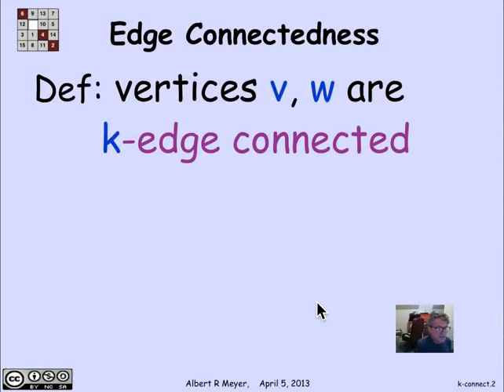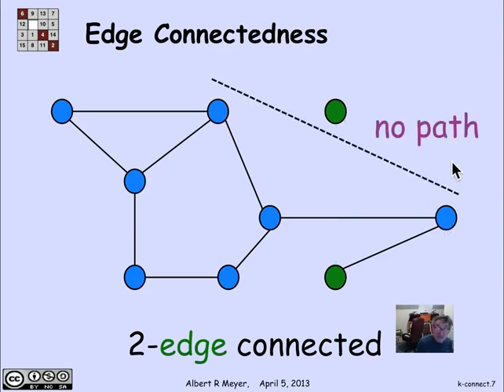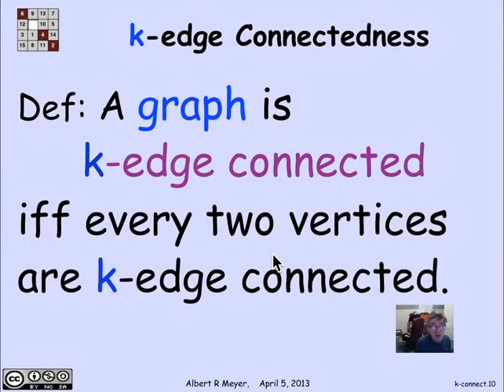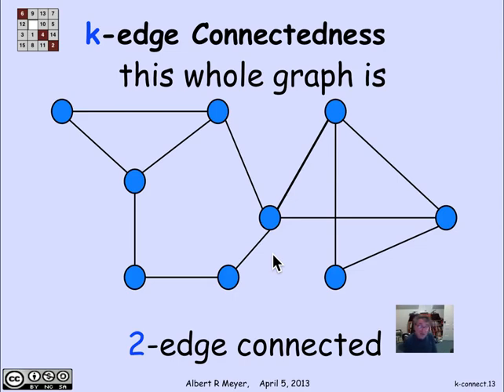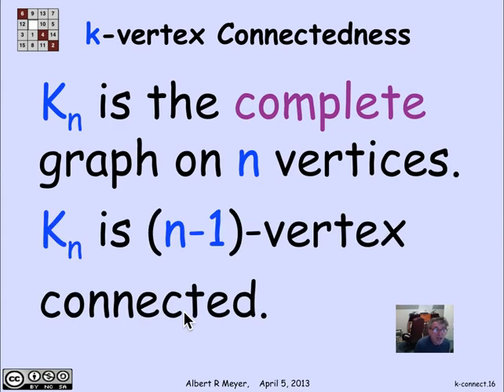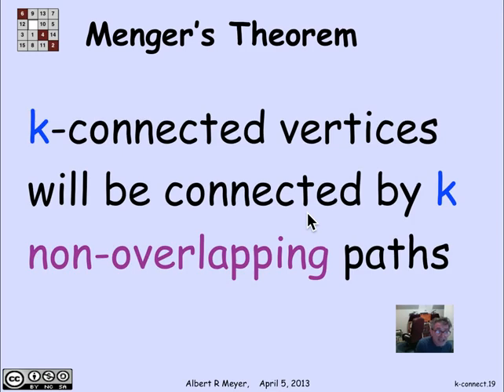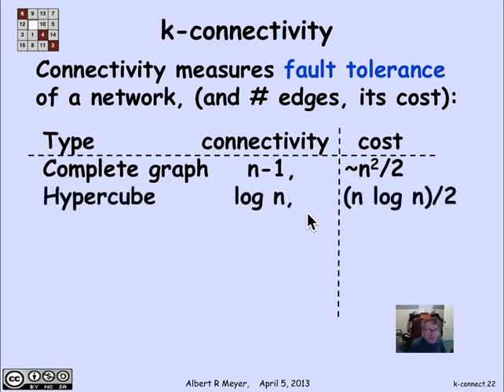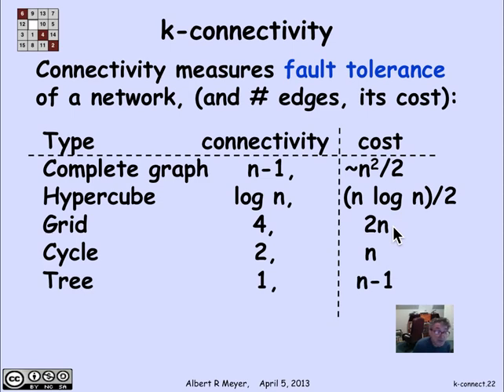MIT Mathematics for Computer Science Lesson 87